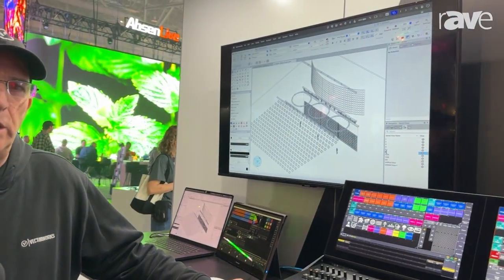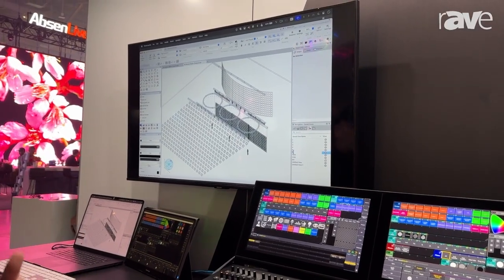LDI 2025: Vectorworks Highlights Showcase Previz With New LED Wall Design and Layout Tools